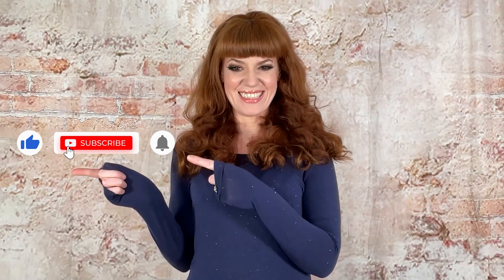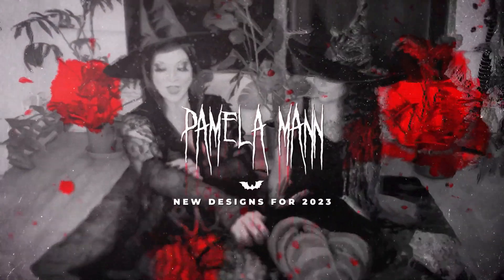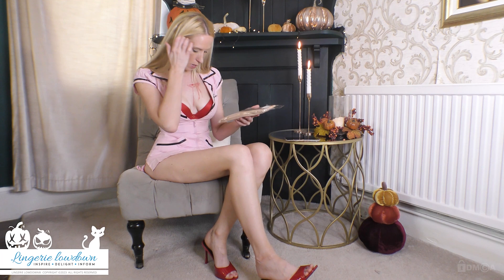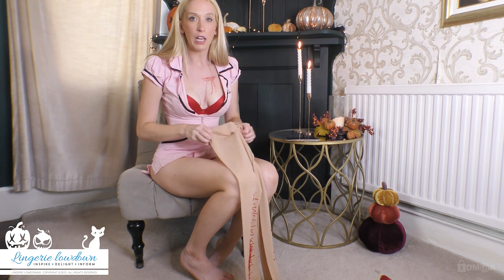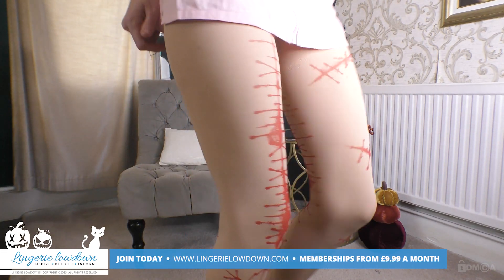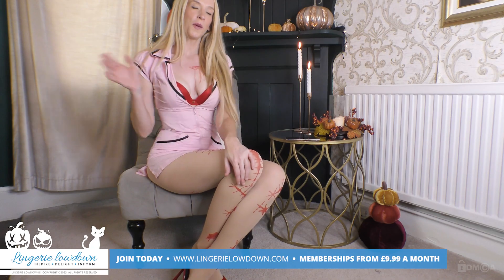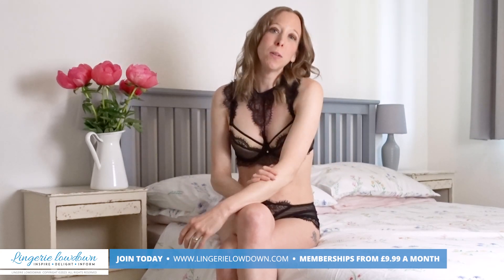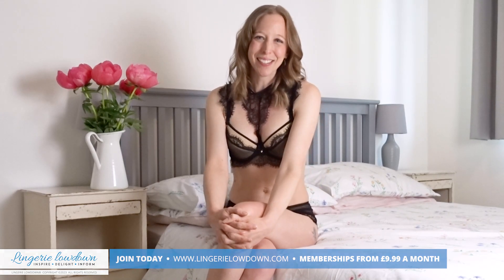Samantha Alexandra : Unbranded bloody scar tights [PREVIEW]